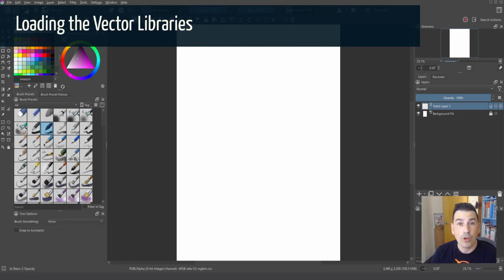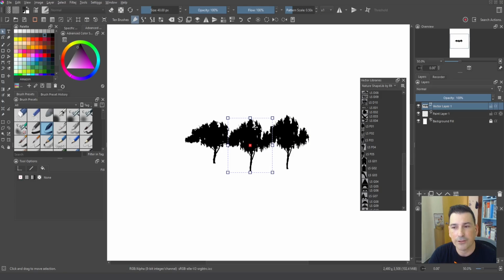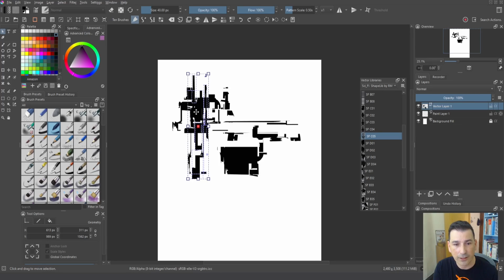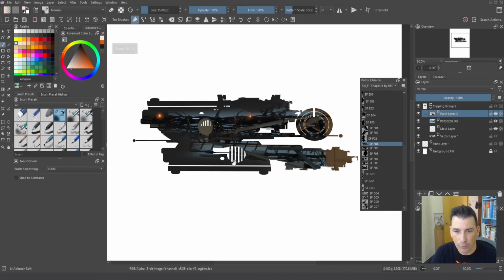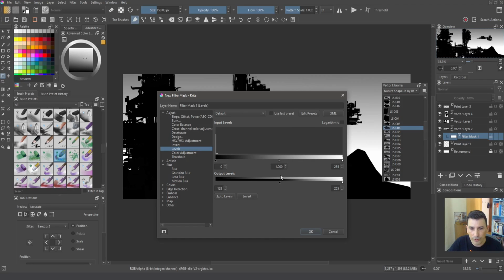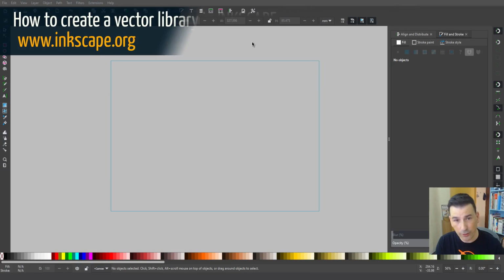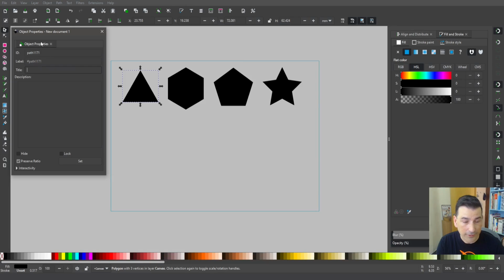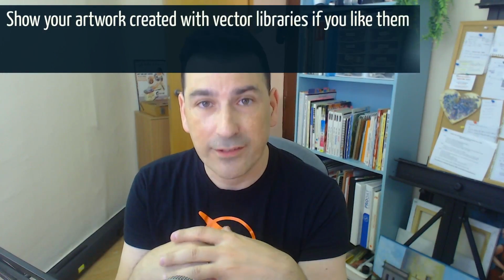VECTOR Libraries in KRITA, 2022 🥰 (Custom shapes?)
🎁TO DOWNLOAD Vector Libraries Right click in links and save as:
Enjoy it! and if you like it support us!

We like to explore, we need to go faster, we want to use all the Krita's power. I have designed and created  2 vector libraries to show you how easy you can create a composition and modify it later.
Just follow me in this video in realtime (edited ;) to learn more about this topic. Vector libraries are very familiar for concept artists.

Chapters
0:00 - 00. Intro. Discovering the Vector Libraries
1:03 - 01. How to import NEW vector libraries
1:45 - 02. Basic operations with vector symbols
3:30 - 03. Ungroup to color the symbols. Depth with tonal value
4:15 - 04. Split the symbols
6:11 - 05. Clipping groups with vector layers
8:23 - 06. Painting the textures
9:09 - 07. Filters on vector layers.
9:48 - 08. Depth of field with Blur/Lens Blur
10:03 - 09. Perspective and mesh deform with vector layers
11:57 - 10. Creating your OWN Vector Library
15:15 - 11. Reviewing SVG file is possible

 Discover the amazing world of Krita.

The Software  I use: Thanks to  them  too.